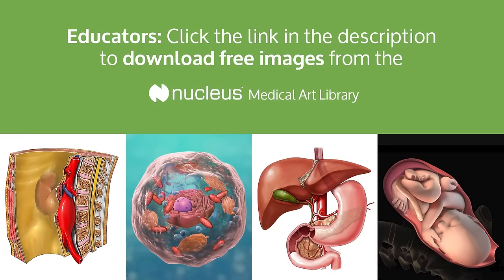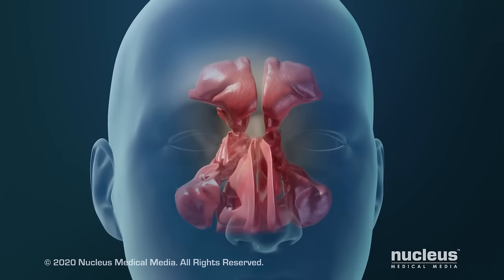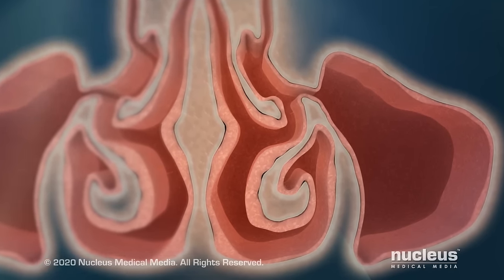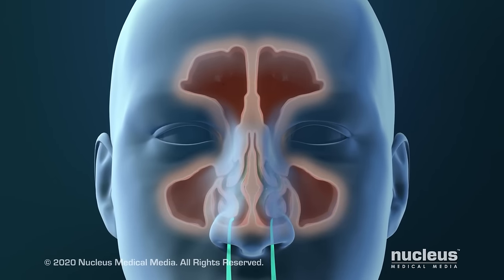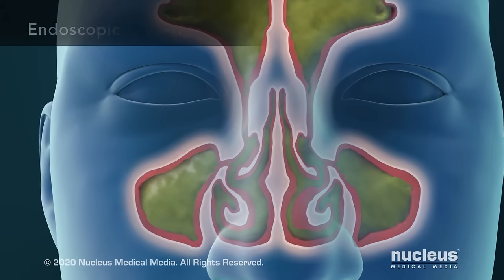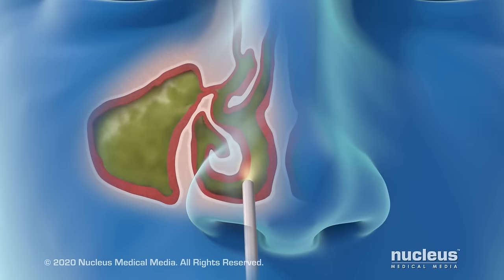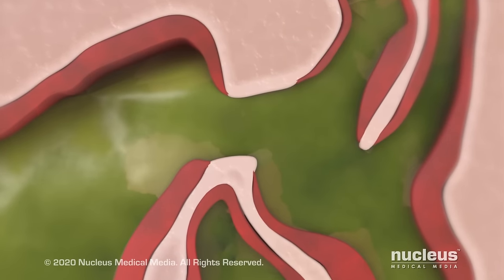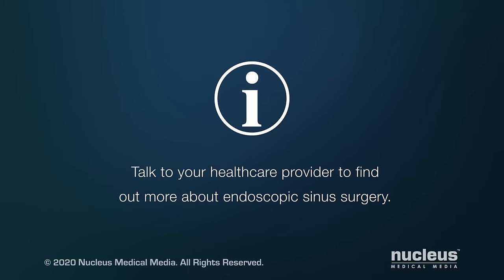Endoscopic Sinus Surgery for Pain, Drainage, Infections, and Impaired breathing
MEDICAL ANIMATION TRANSCRIPT: Your paranasal sinuses are air-filled spaces in the bones around your nose. They are connected to the inside of your nose through small passageways. A thin layer of tissue, called nasal mucosa, lines the inside of your nose and your sinuses. This tissue makes a thick and slippery fluid, called mucus. Mucus keeps your nose from drying out, moistens the air you breath, and protects against germs, dust, and pollen. When your sinuses are healthy, mucus can drain freely out of your nose. Sometimes, your mucosa may become swollen and inflamed, causing your sinuses to be blocked. The blockage can trap mucus inside your sinuses. If this condition lasts more than three months, its called chronic sinusitis. If medication or other treatments arent helping, your healthcare provider may advise you to have surgery. Endoscopic sinus surgery is the most common procedure for chronic sinusitis. To start, the surgeon will insert a camera on the end of a thin tool, called an endoscope, into your nose. Images from the camera will be sent to a video screen so that your surgeon can see the inside of your nose. Then, your surgeon will look for and remove anything that blocks the opening to your sinuses. This will allow mucus to drain from your sinuses and improve airflow. After the procedure, you may have nasal bandages for a few days. Your healthcare provider will ask you to use a saline rinse to help you recover. Talk to your healthcare provider to find out more about endoscopic sinus surgery.

ANH20240